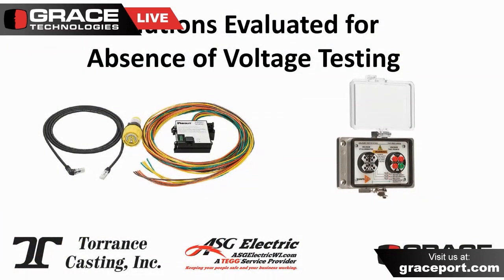GracePESDs® | Evaluating the Voltage Test Station for Absence of Voltage Testing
This video is part of our live stream event with our guest Chuck Fox, CESCP and our Director of Technical Marketing, Bhanu Srilla. They provide details on an end-to-end case study of the implementation of the Grace Absence of Voltage Testing solution at Torrance Casting, Inc. in LaCrosse, WI. The case study will review how Torrance Castings worked through the NFPA 70E standards and guidelines to recognize this need and commit to enhance safety and compliance at their facility. Discussions will include the process involved in hazard identification, use of risk control hierarchy elements, and evaluation of various control methods in acquiring a safer solution for Absence of Voltage Testing.

Guest speaker Chuck Fox, CESCP is the Principal/Owner of ASG Electric. His company works with plant and facility directors to manage all aspects of the electrical system, which includes managing change, such as new electrical projects, electrical system testing, and reliability with their TEGG Services program. ASG Electric manages electrical safety programs using the standards and practices of NFPA 70E Electrical Safety in the Workplace.